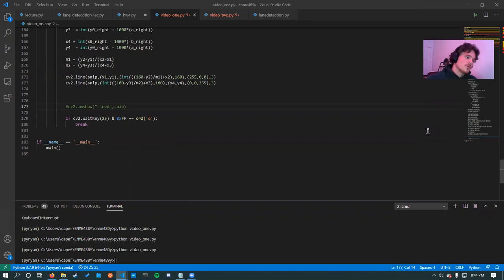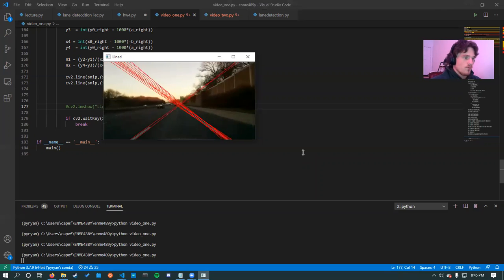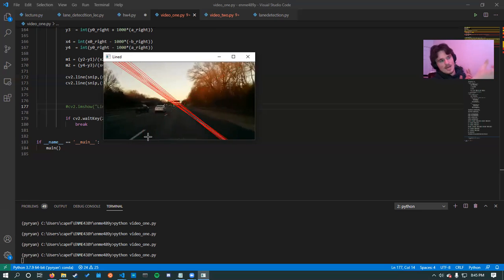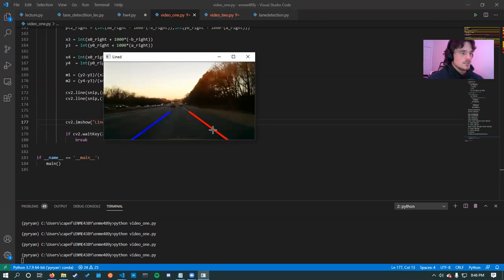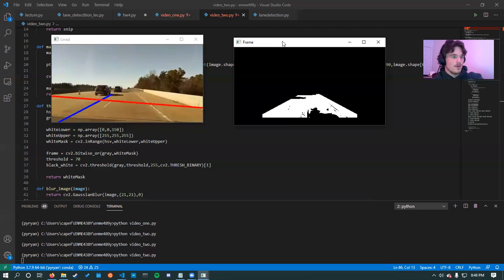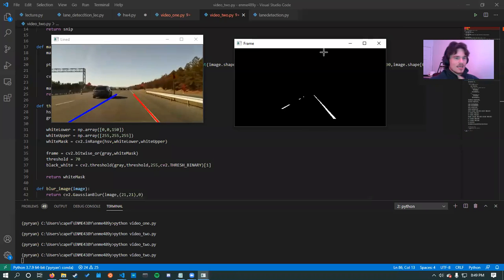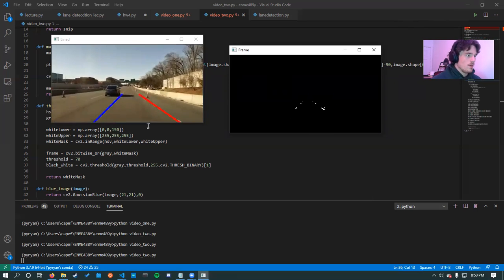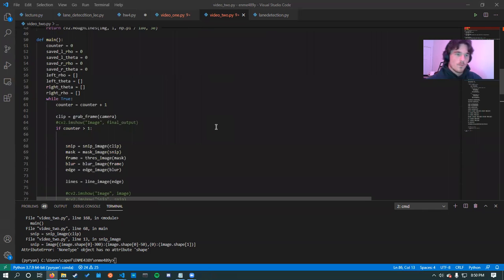Ryan McNeal: Lane Detection